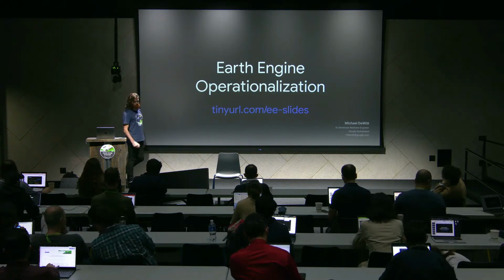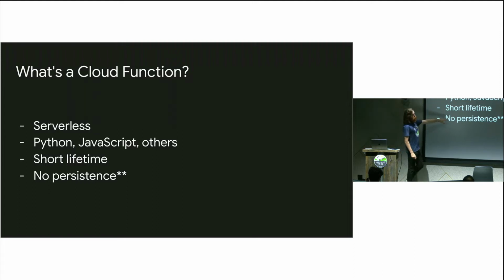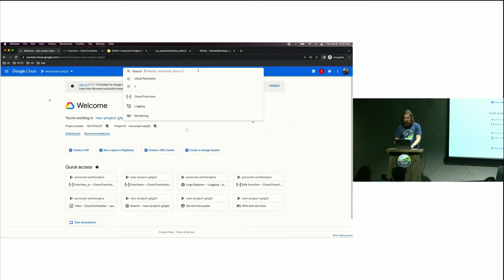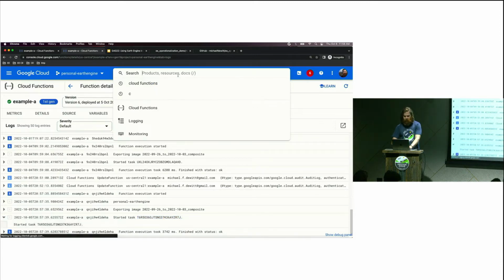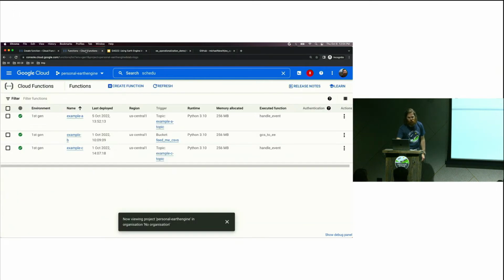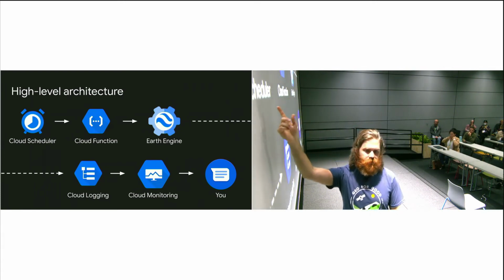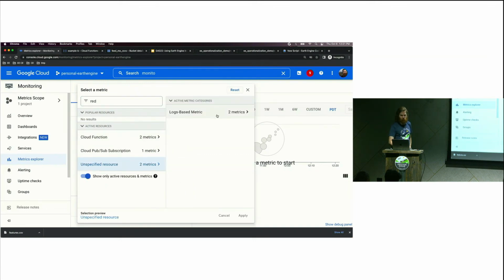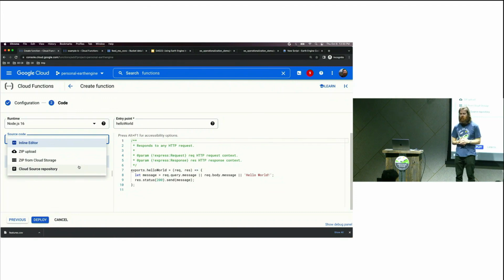Geo for Good 2022: Using Earth Engine in an Operational Context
Learn to operationalize your Earth Engine workflows! We'll cover scheduling and automation with Cloud Functions, best practices for using EE with other Google Cloud tools, and reference architectures for a few important operational use-cases.

Speakers:
Michael DeWitt, Google

You can also view this video and slides on the Geo for Good Summit